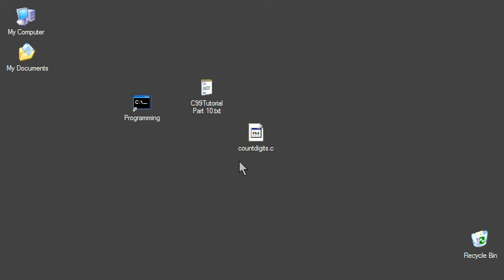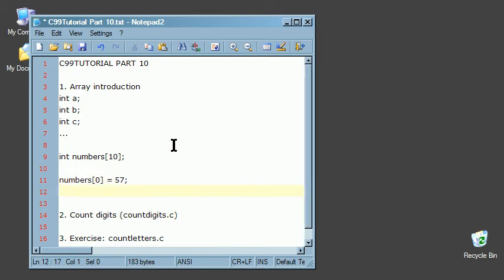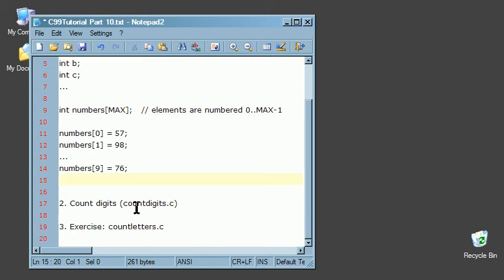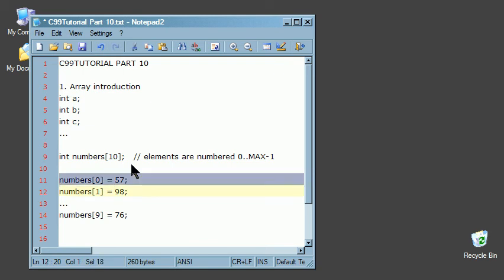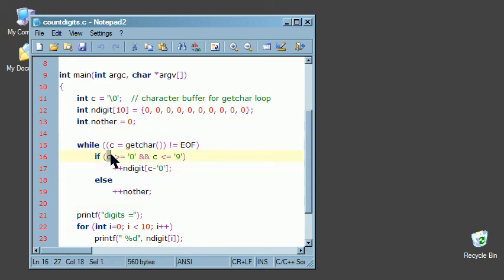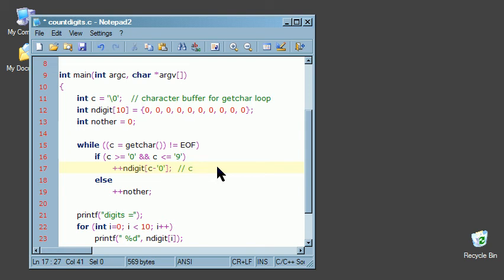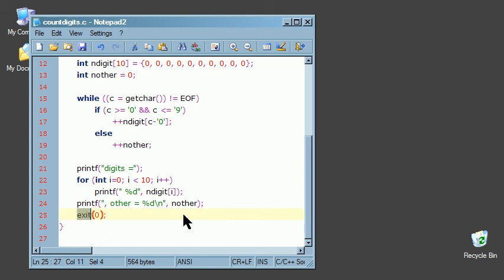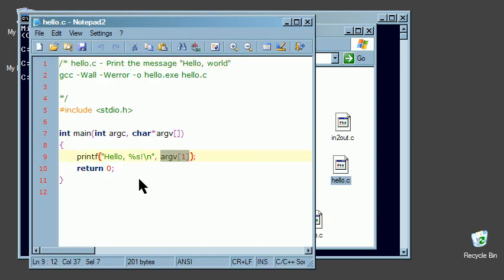C99 Tutorial Part 10 - Arrays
Topics Covered:
Arrays
Counting digits
Comparing characters numerically